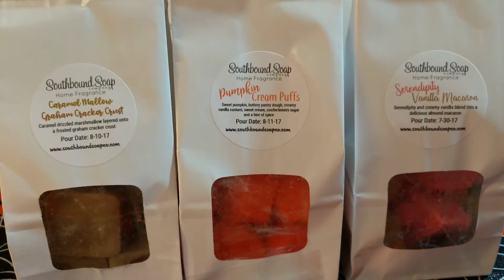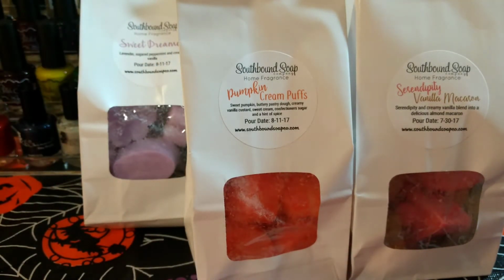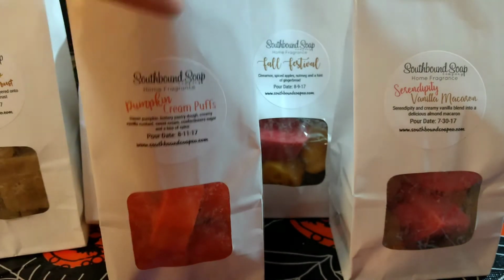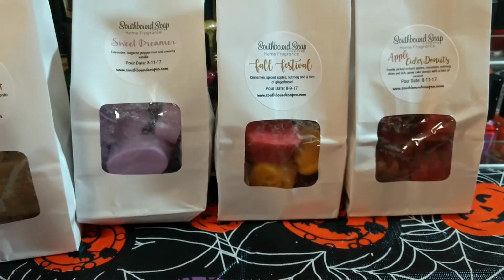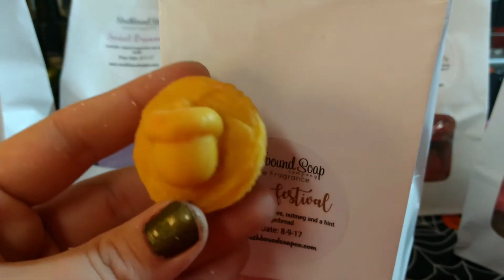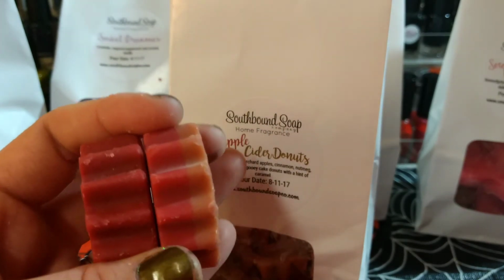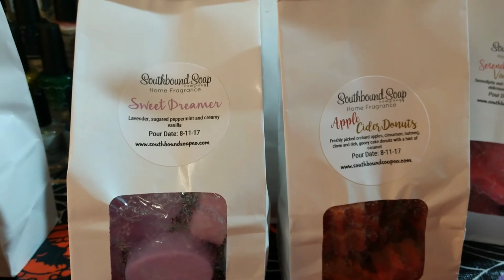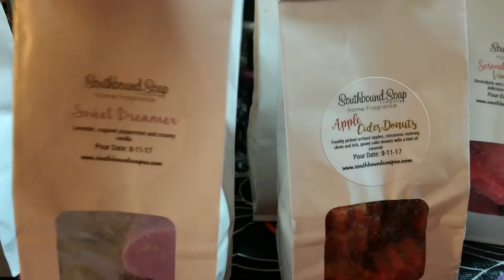Southbound Soap Company Wax Haul August 2017 Pre-order